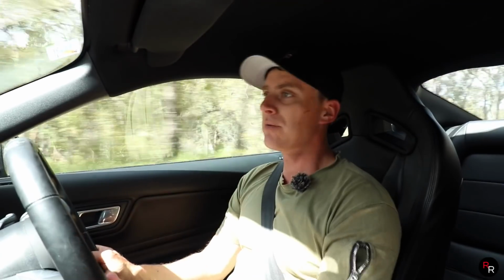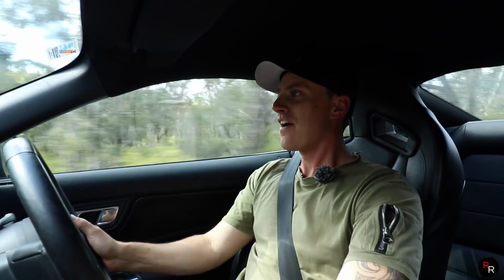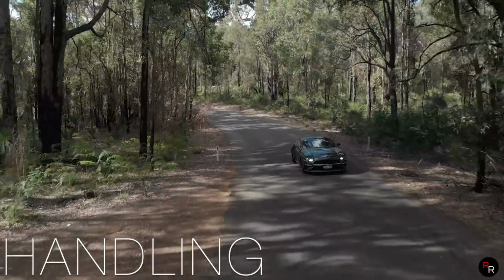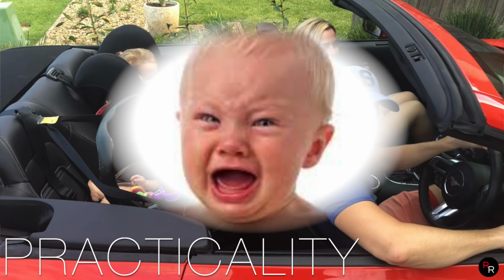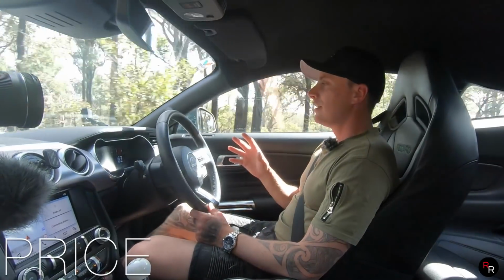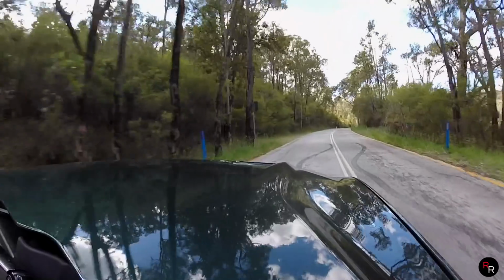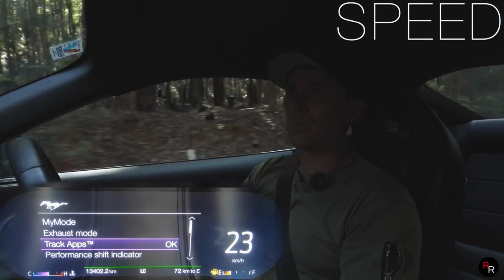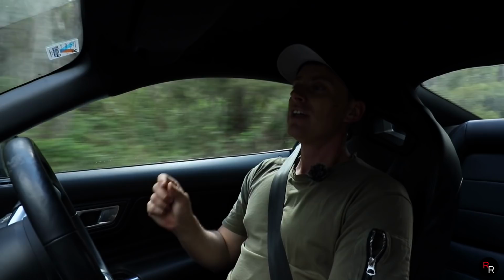Bullitt Mustang Review* A Tribute Car That Captures It's Old School Roots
Welcome to another Episode of Ross Reviews AU on this weeks Video we drive the 2018 Ford Mustang Bullitt Edition! This tribute car was meant to celebrate the hero car from the 1960s movie Bullitt.. where they featured a 1968 GT390 Mustang!
This car does feel special and really keeps that old school simple, fun & fast mentality :)

What do you think of the Bullitt Mustang??

Its for sale check out Car Giant WA they are a great Team!